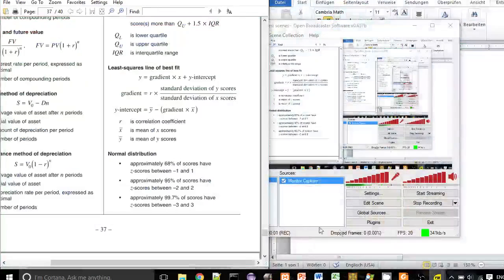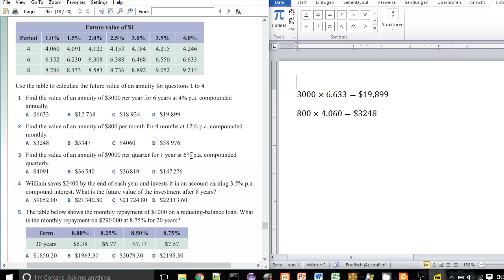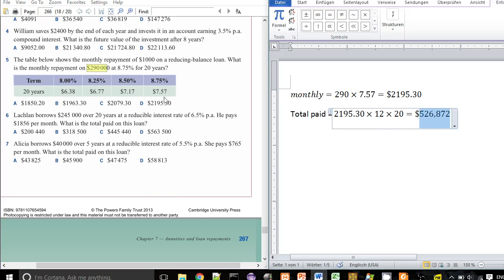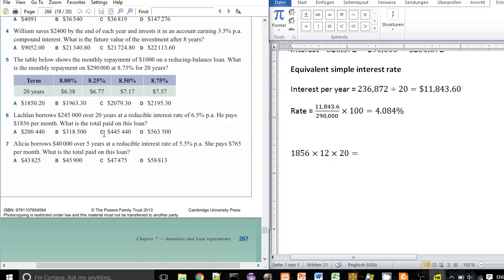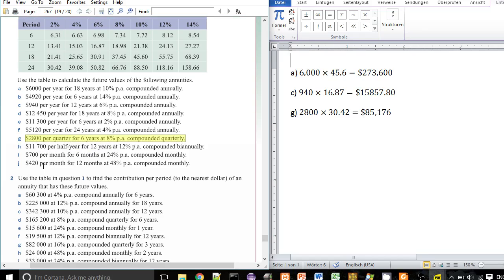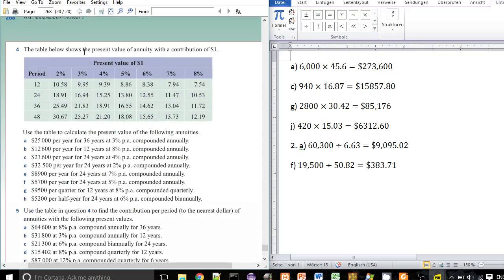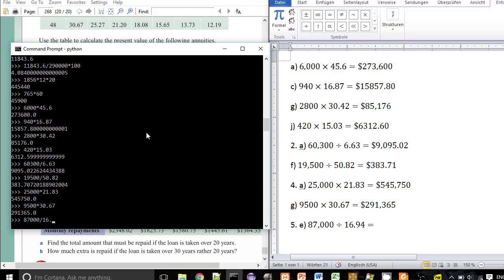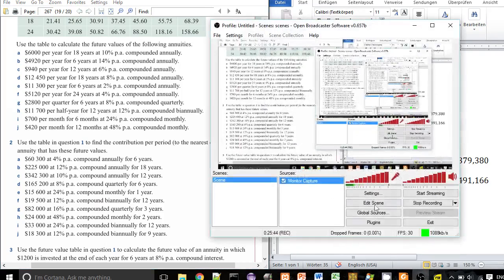HSC General Maths - Annuities and Loan Repayments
I go through a bunch of questions from the Cambridge HSC Maths General 2 textbook.